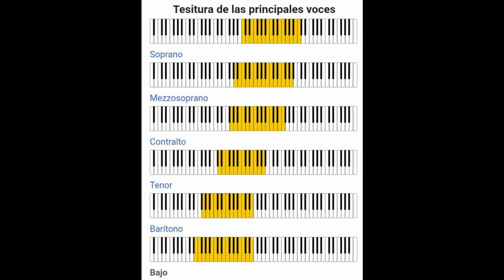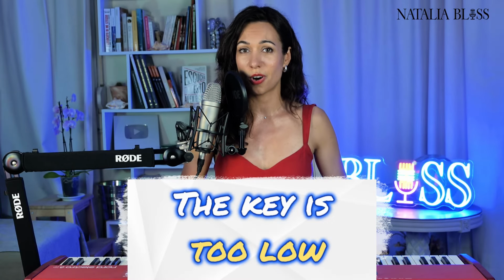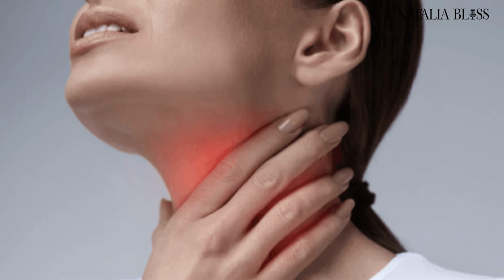🔥Your FIRST Singing Lesson. 3 singing Mistakes. Natalia Bliss vocal coach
Welcome to your FIRST singing lesson with Natalia Bliss, a professional vocal coach! In this video, we’ll cover the top 3 singing mistakes that beginners often make and how to avoid them. Whether you're just starting out or looking to improve, these tips will help you learn how to sing at home effectively. Discover how to build a strong foundation for your vocal technique and avoid common pitfalls that could slow your progress.

Perfect for singers of all levels, this video is packed with valuable insights to enhance your vocal skills. Find your vocal range today!"
 vocal range test, female and male voice lessons, Natalia Bliss, vocal coach, singing skills, self-discovery, vocal potential.